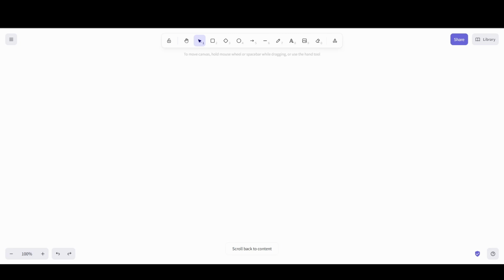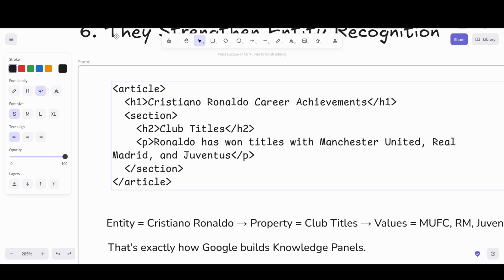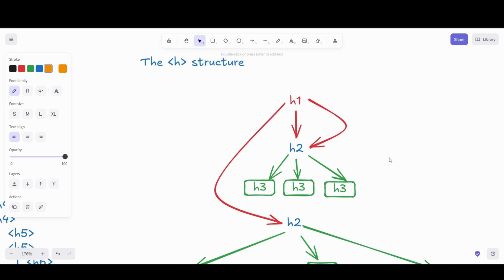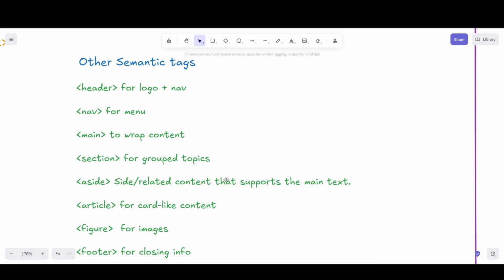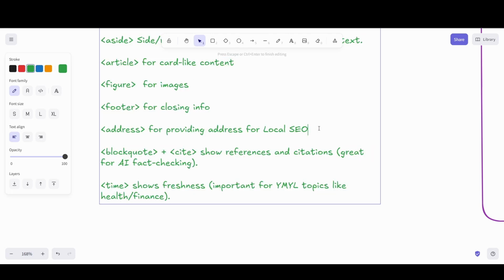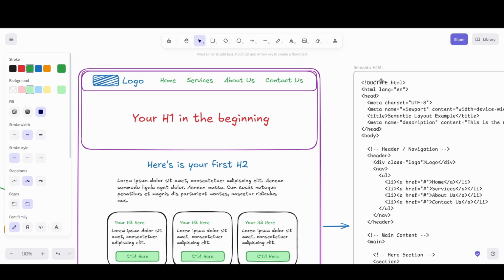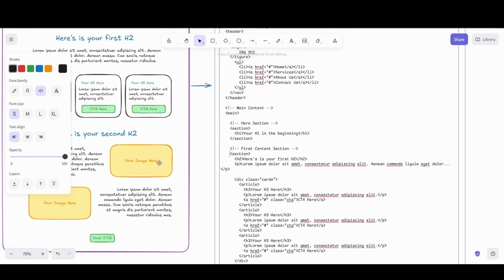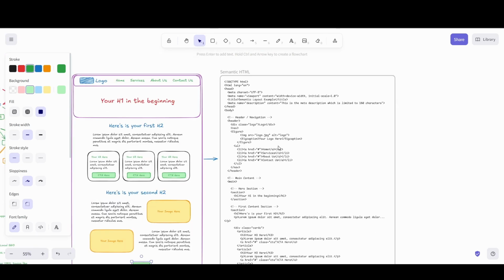A brief discussion about Semantic HTML for SEOs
Semantic HTML is more than just clean code — it’s the foundation of modern SEO. In this video, I explain why semantic tags, such as header, nav, article, section, time, figure, and many others, are crucial for helping Google, Bing, and AI-driven systems understand your content.

With Search Engines and LLMs (like ChatGPT, Google AI Overviews, and Bing Copilot) shaping the future of search, it’s no longer enough to stuff keywords or build links. You need to structure your content in a way that both humans and machines can read clearly. That’s exactly where semantic HTML comes in.

Here’s what you’ll learn in this video:

✅ Why semantic tags improve content hierarchy and context
✅ The role of various HTML tags in Semantic SEO
✅ Why AI and LLMs rely on semantic HTML for entity recognition
✅ Examples of Semantic HTML tags

Whether you’re an SEO beginner or someone looking to future-proof your website, this video will give you a clear understanding of why semantic HTML is the language AI understands best.

Let's share the knowledge! Drop your questions in the comments — I’ll be happy to answer!